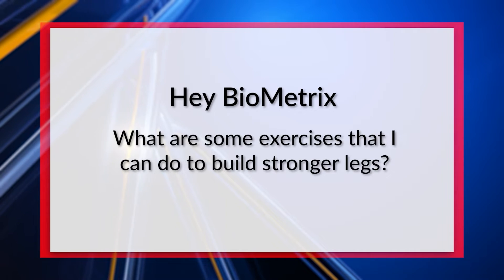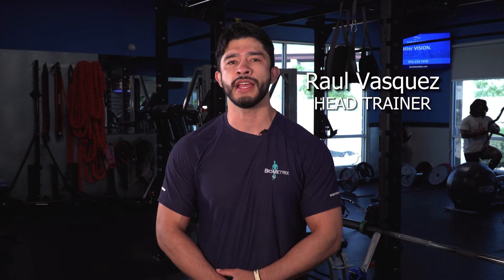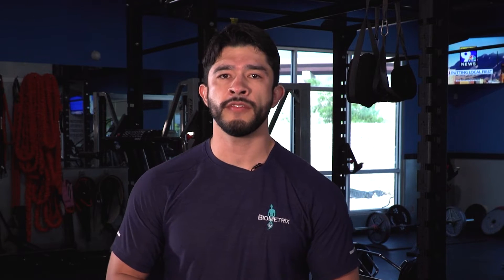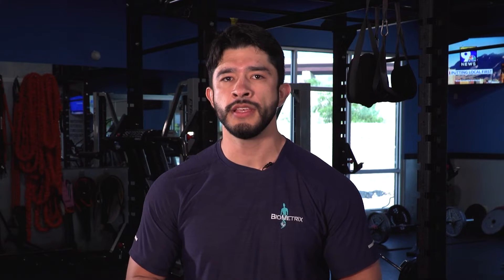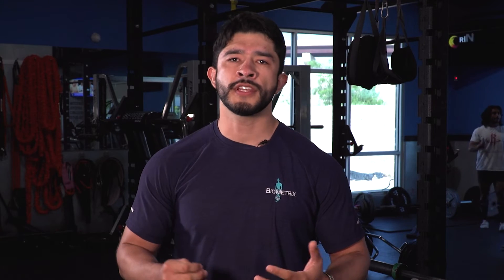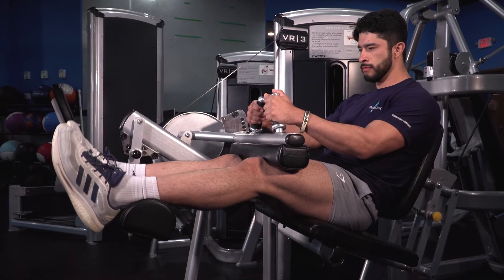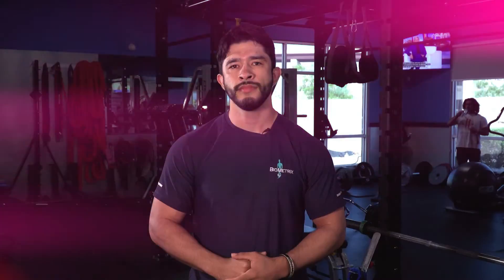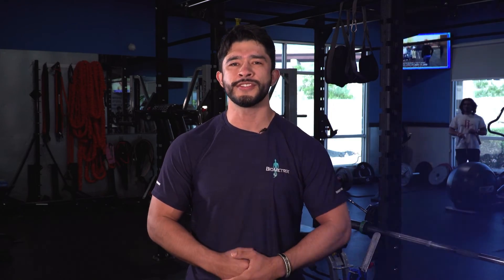Leg Day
Legs for days! Do you want stronger legs and that your squat game was top-notch? Listen to what Head Trainer Raul has to say about “Leg Day”.